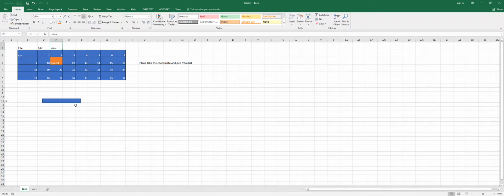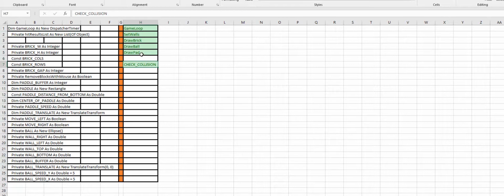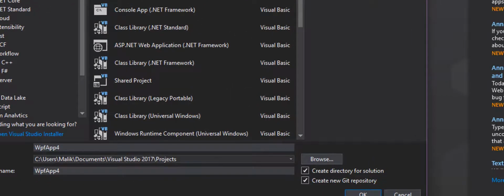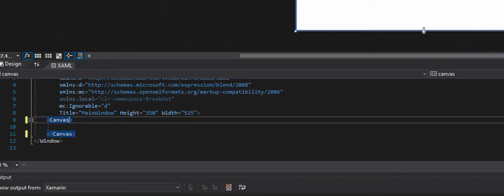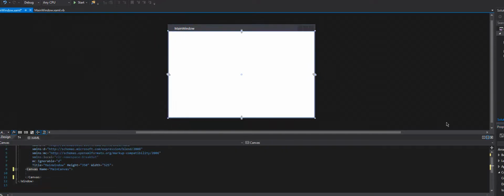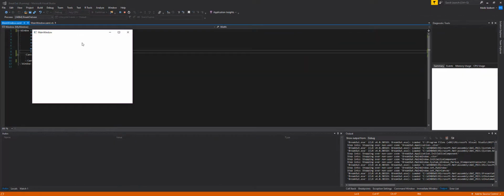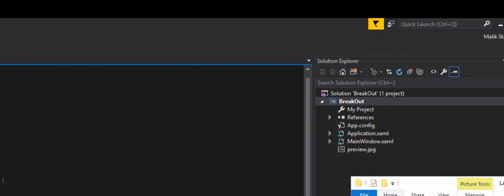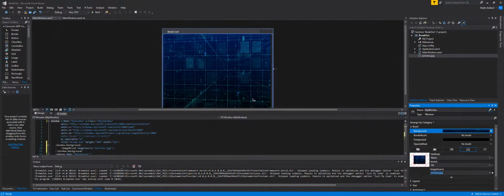Make Retro Game using VB NET: Part 1